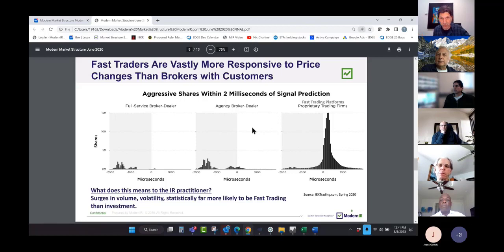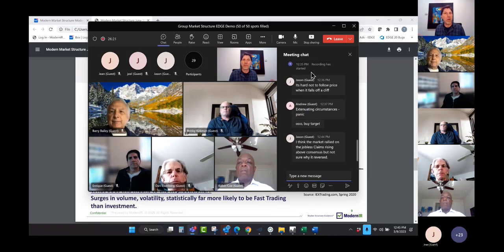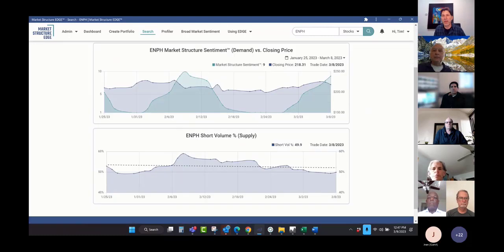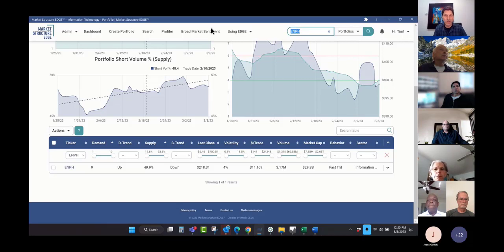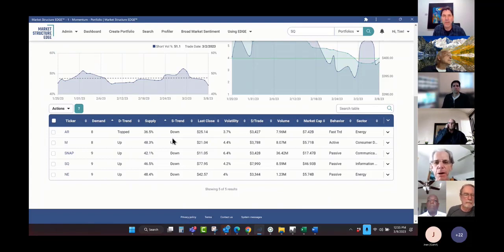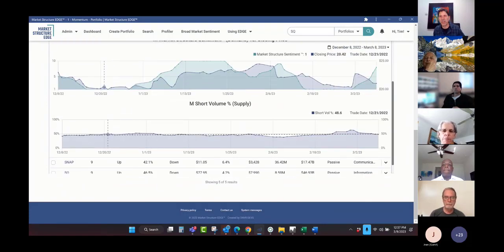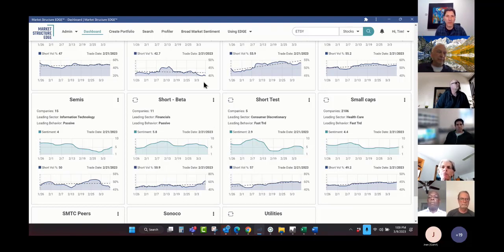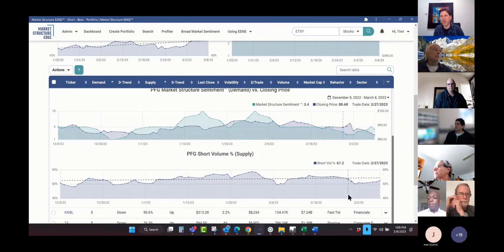Feb. 16th 2023 - EDGE Live Demo with Tim Quast - Episode #15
EDGE Live Demo w/ Tim Quast - Episode #15